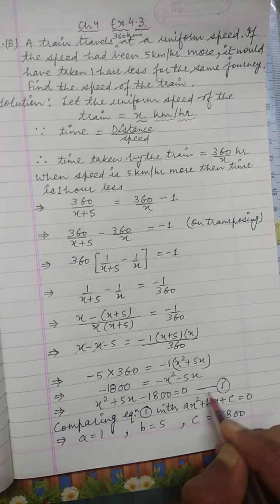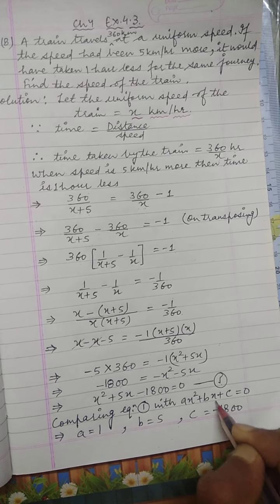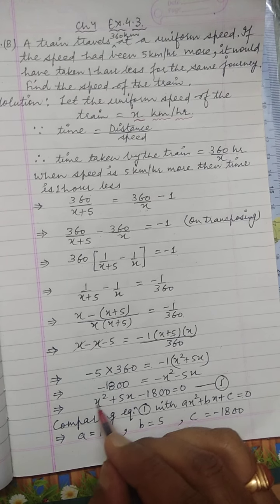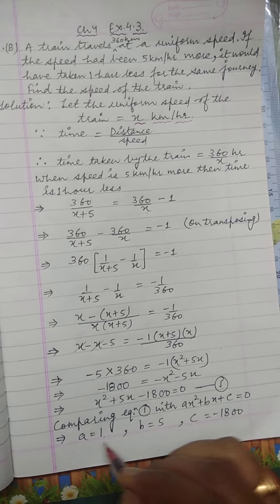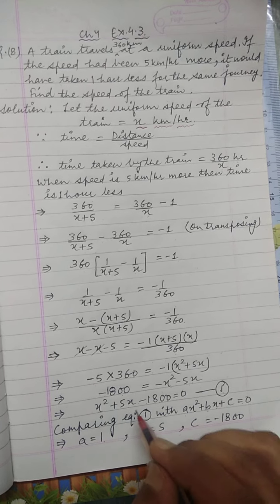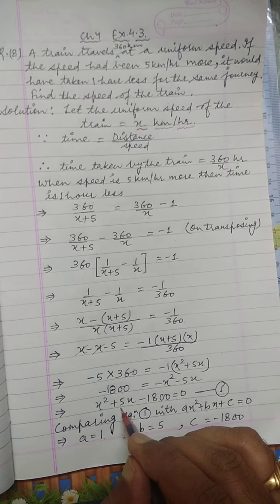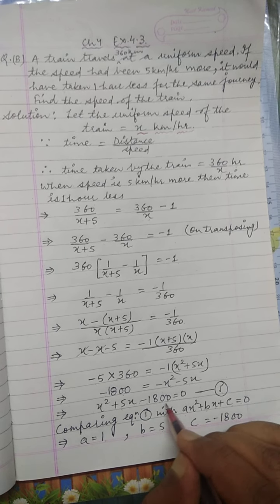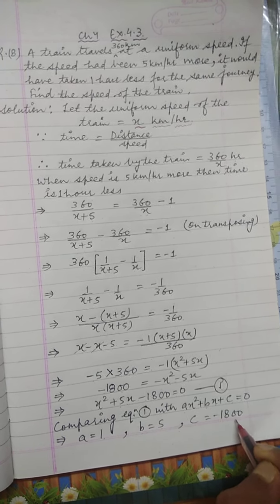Class 10-Ch4, NCERT Ex.4.3,Q8